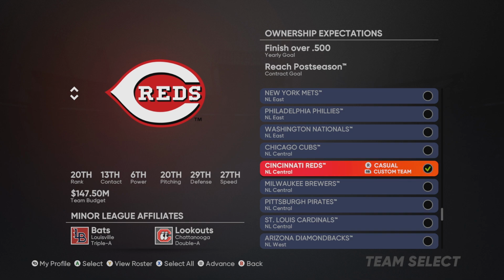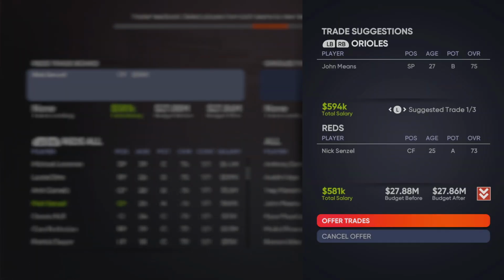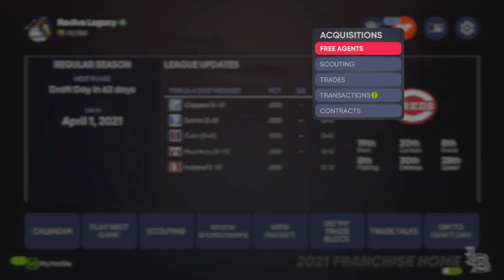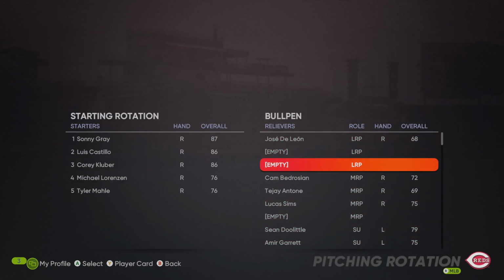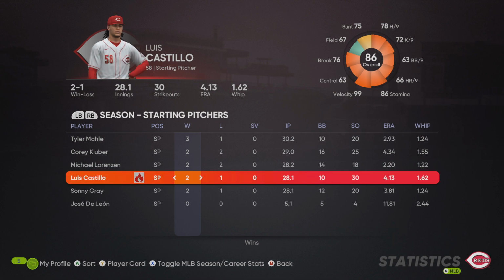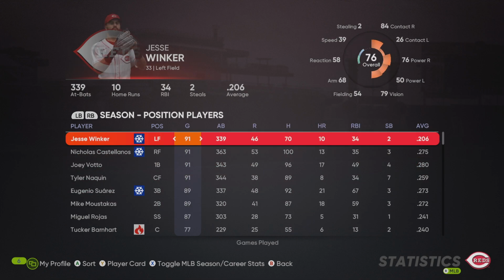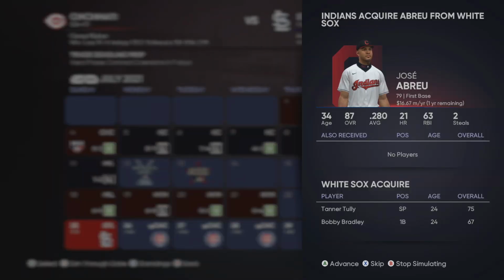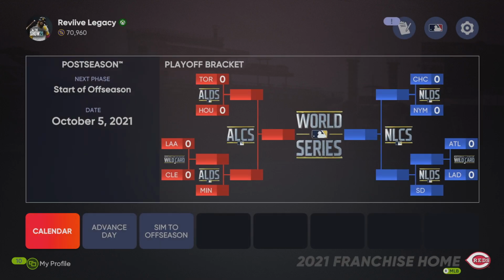MLB The Show 21 Cincinnati Reds 1 Year World Series Rebuild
In this video we are playing sony mlb the show 21 franchise mode where we are doing a 1 year rebuild with the cincinnati reds where we will be making any trades, signings, and moves to try and make the reds a world series winner in just one season!